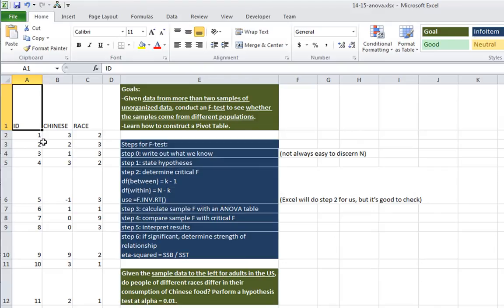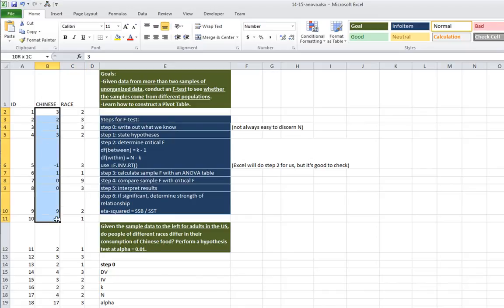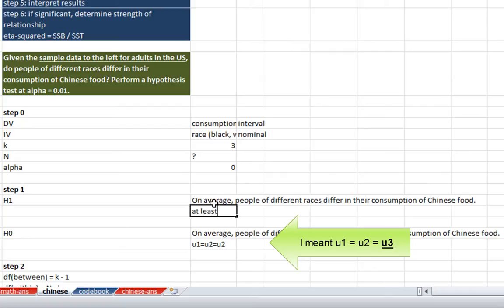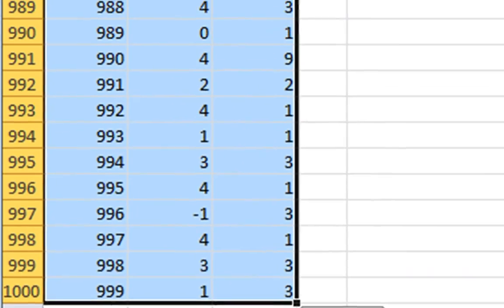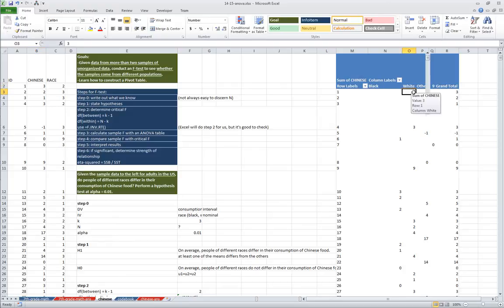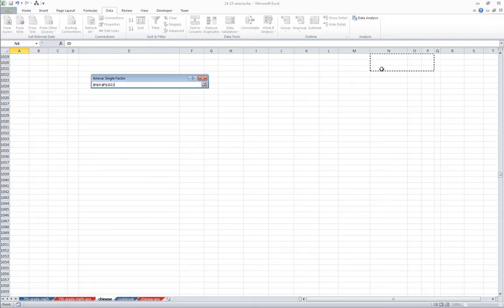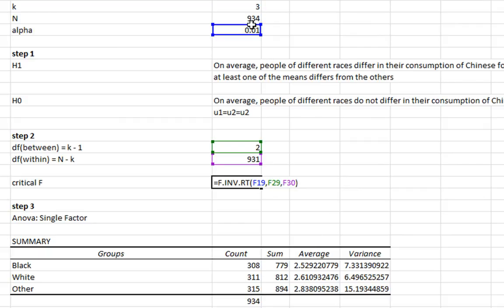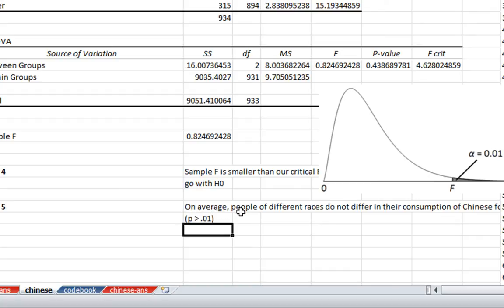Analysis of variance with multiple categories in one column in Excel 2010 (using pivot table)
In this super-exciting video, I apply ANOVA to data for which multiple groups are found in a single column! This is the case, for example, with data from the General Social Survey (GSS). The key here is to use pivot tables and to include a variable that contains a unique ID for each respondent. This will enable you to use the Data Analysis TookPak to create an ANOVA table and conduct an F-test. There are relatively few videos on youtube that cover this topic, so you, dear viewer, should consider yourself quite lucky.